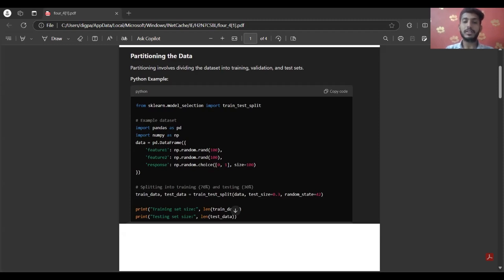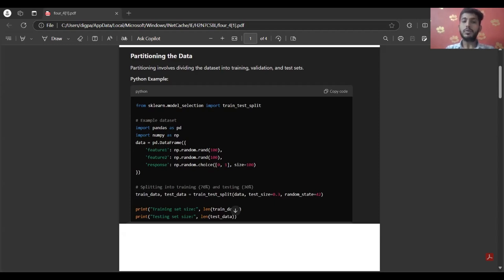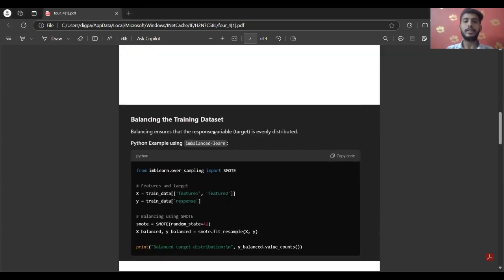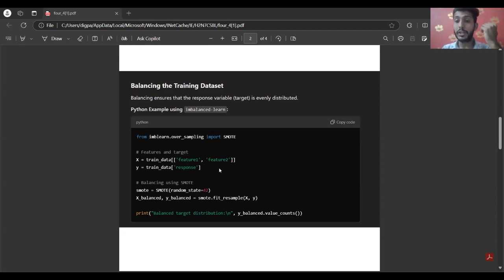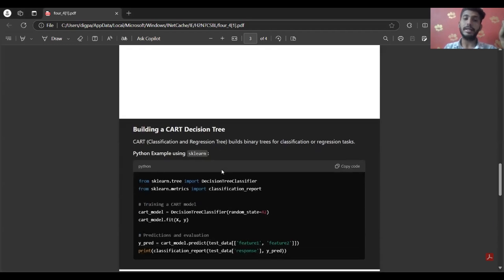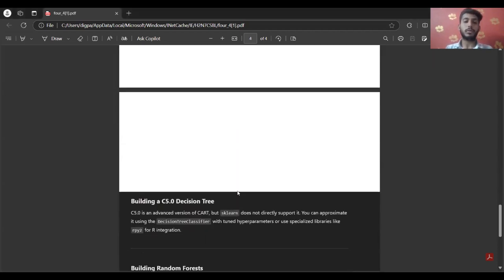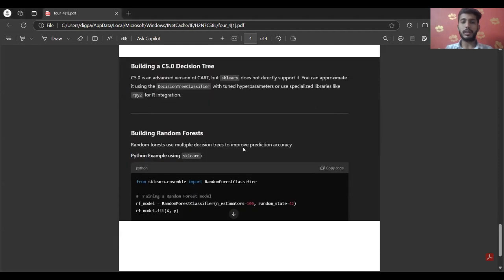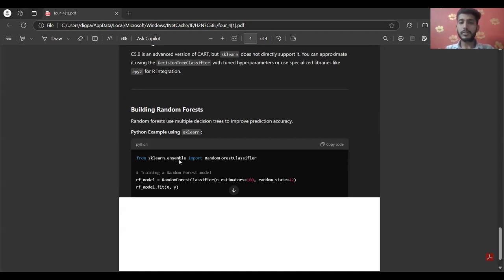DATA PREPARATION PHASE TO MODEL THE DATA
#4: DATA PREPARATION PHASE TO MODEL THE DATA
1. How to Partition the Data R/Python
2. How to Balance the Training Data Set R/Python
3. How to Build CART Decision Trees Using R/Python
4. How to Build C5.0 Decision Trees Using R/Python
5. How to Build Random Forests R/Python